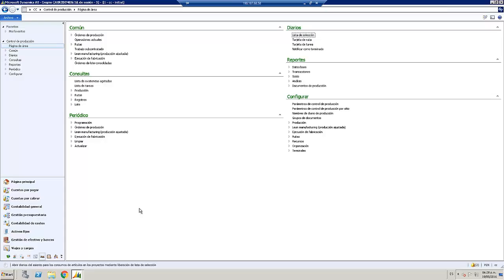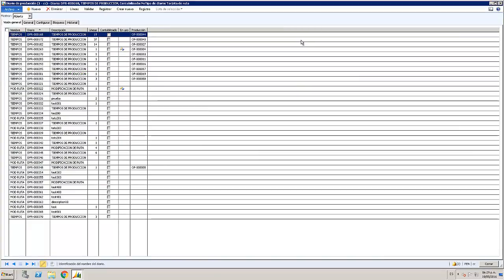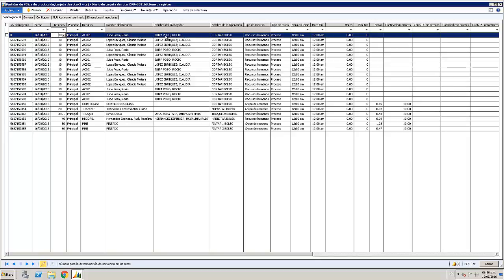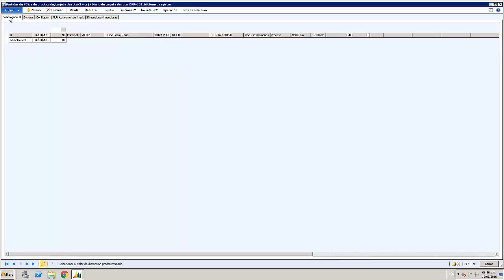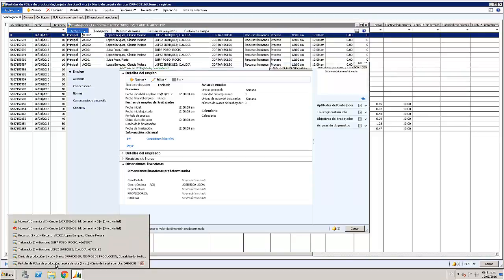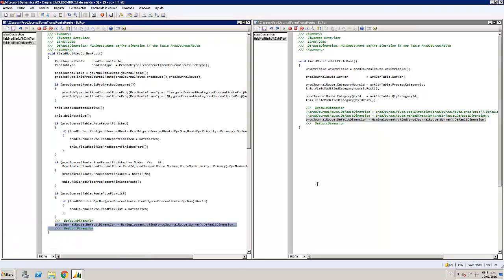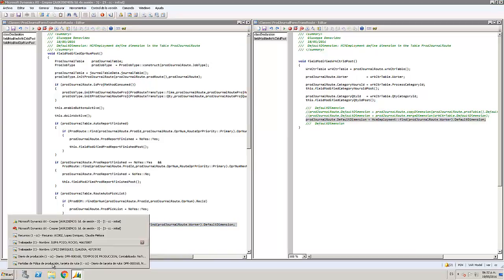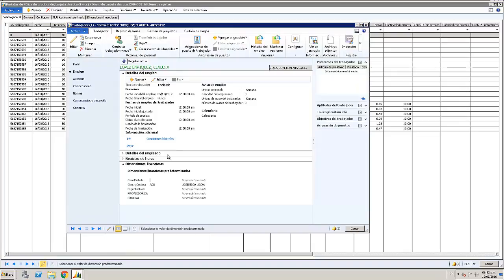ProductionJournalChangeCCWorker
Show functionality and code for using CC of worker instead of production activity when creating a line in production journal